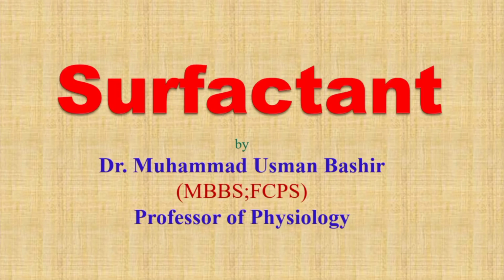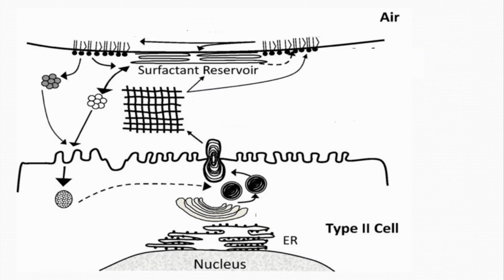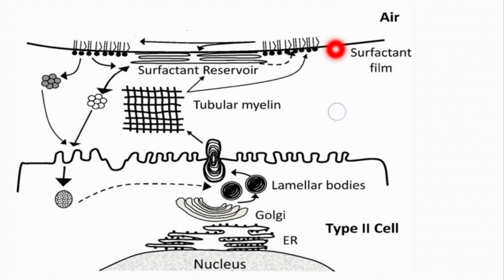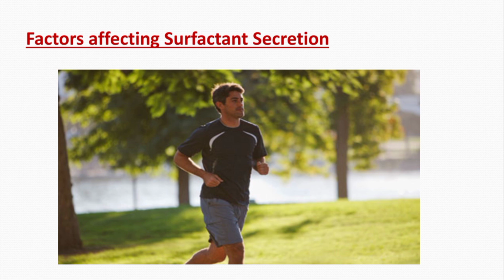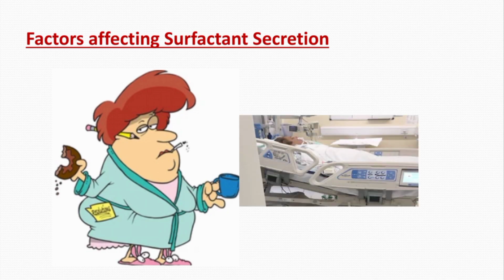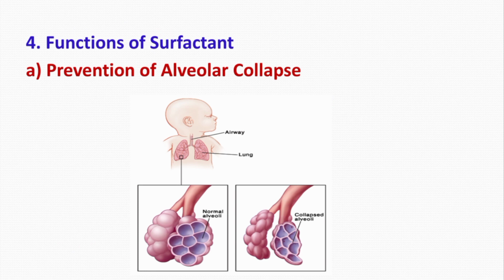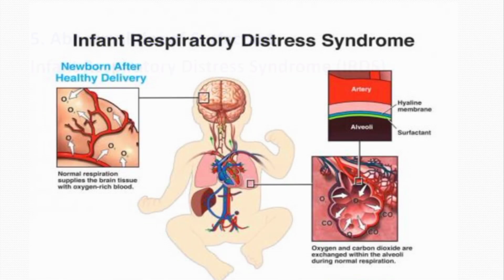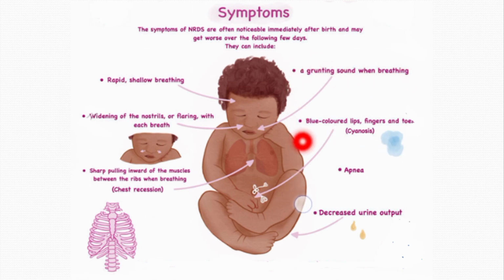Pulmonary Surfactant | Infant Respiratory Distress Syndrome (IRDS) | Physiology of Respiration